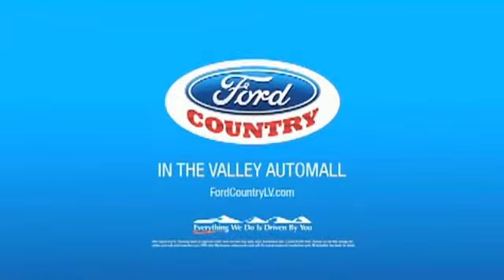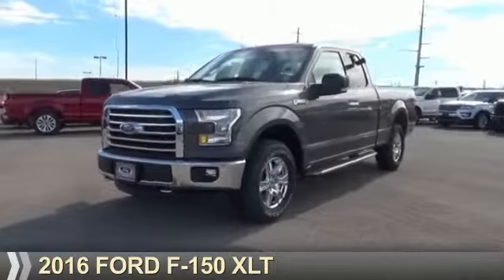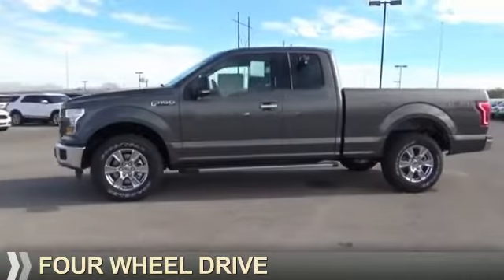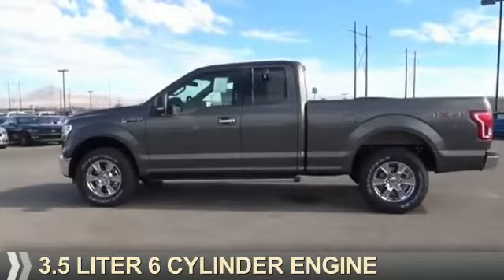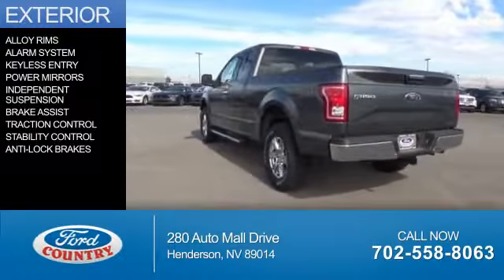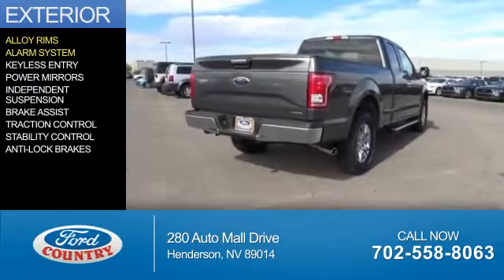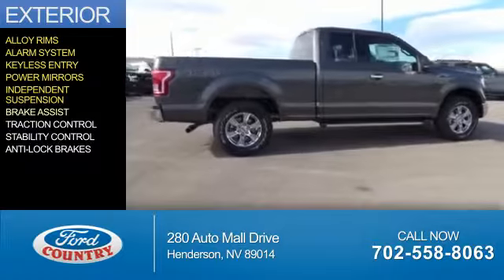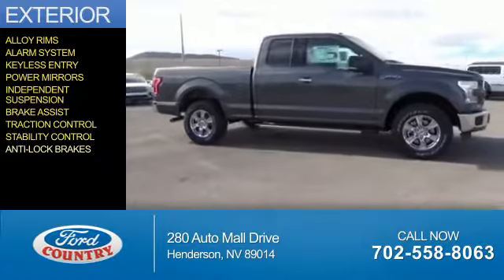2016 Ford F-150 55075 - Henderson NV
Year: 2016
Make: Ford
Model: F-150
Trim: XLT
Engine: 3.5 liter 6 Cylindercylinder 4WD
Transmission: 6-Speed Automatic Electronic
Color:
Mileage: 0
Address:
VIN:1FTEX1E88GKF71045